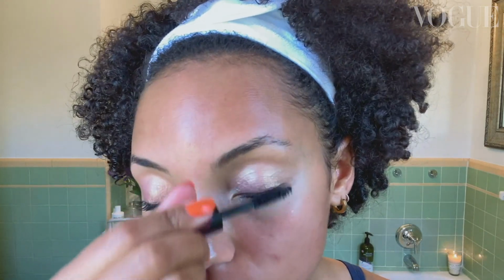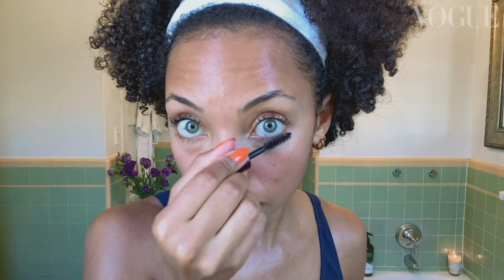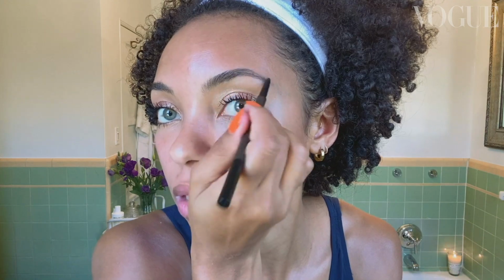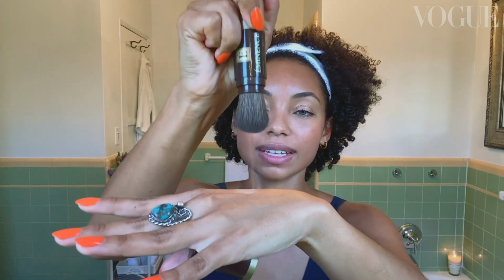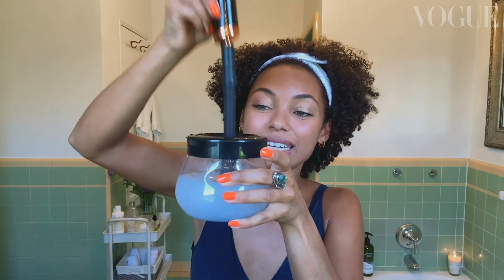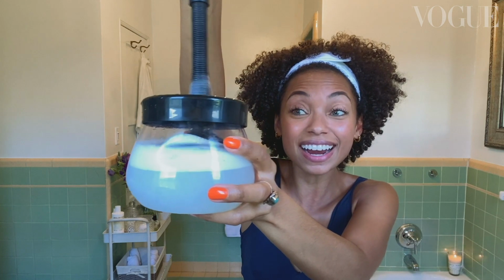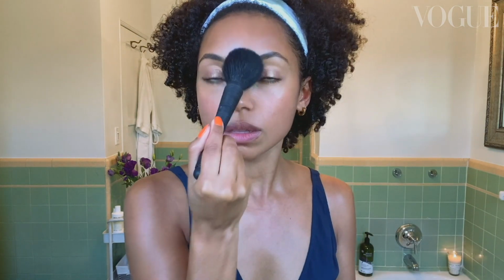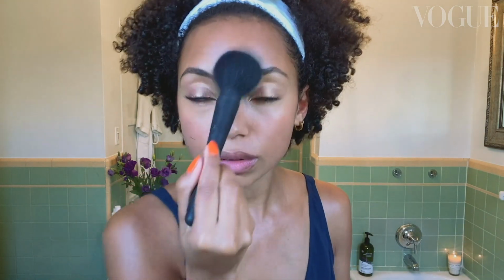How To Master Smudge-Proof Makeup With Dear White People’s Logan Browning | British Vogue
Dear White People star Logan Browning shares her skincare hacks and guide to perfect smudge-proof makeup for British Vogue's My Beauty Tips. Watch as the Netflix actor reveals her intensely hydrating skincare routine, creating the ideal base for a mask-friendly makeup look, complete with shimmery eyeshadow and a striking bold lip.

ABOUT BRITISH VOGUE
British Vogue is the world’s leading premium lifestyle and fashion entertainment channel. Weekly releases and brand new original programming including short films, series and in-depth documentaries, British Vogue’s channel is the ultimate destination for unprecedented access into the world of fashion, beauty and culture.